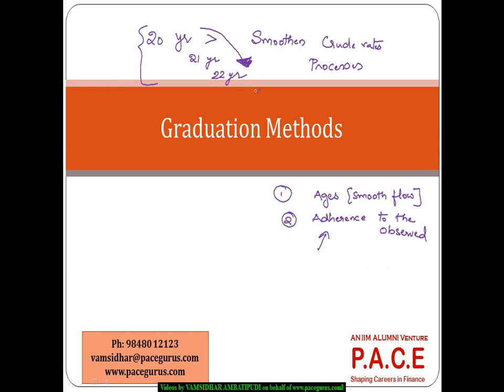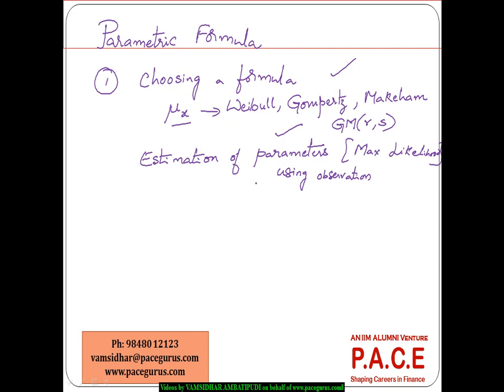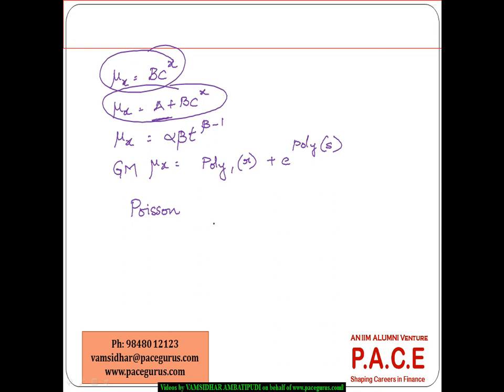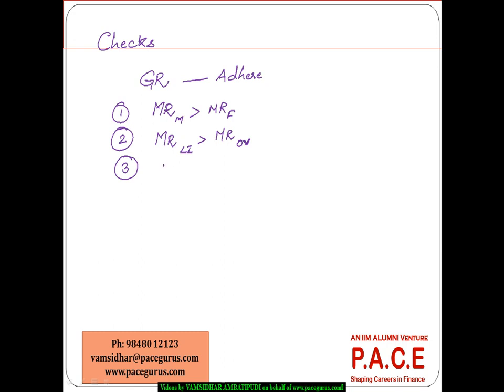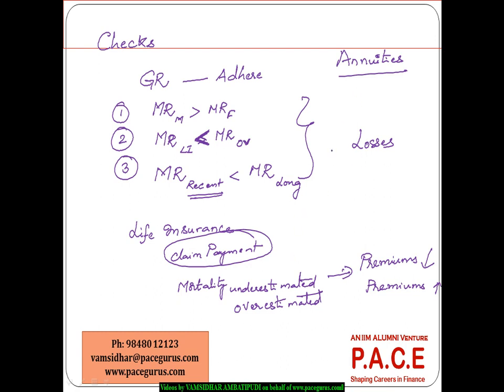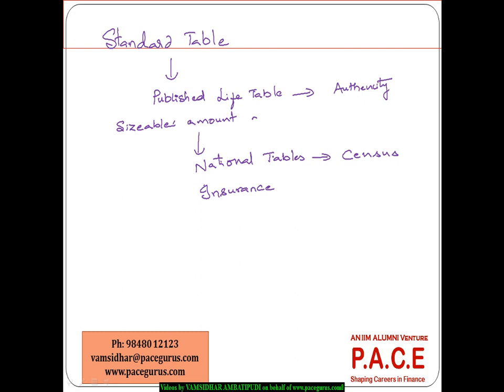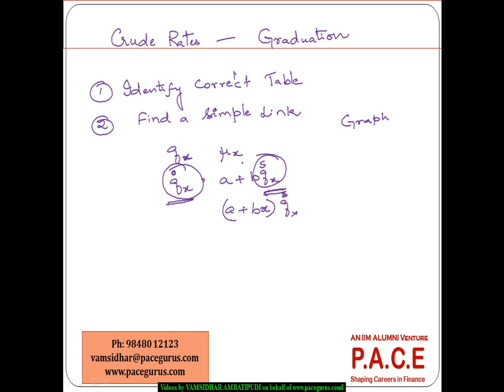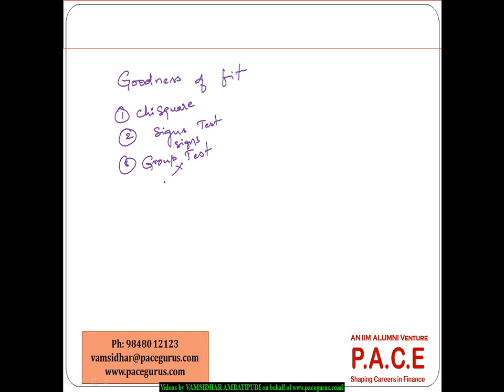Methods of Graduation1 Concepts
Training on Methods of Graduation1 Concepts for CT 4 Models by Vamsidhar Ambatipudi